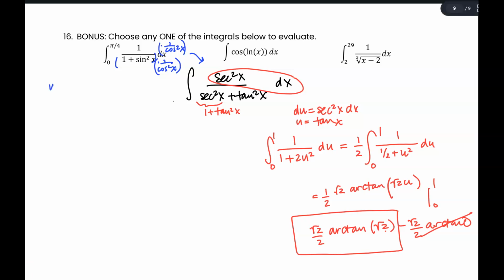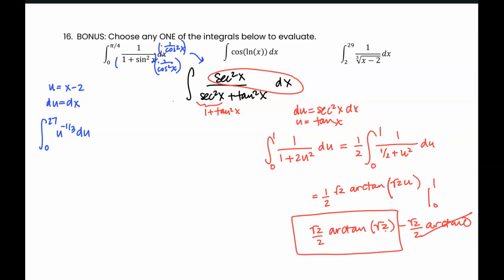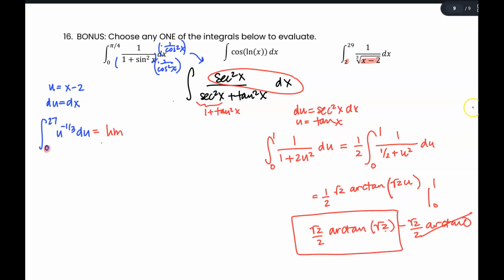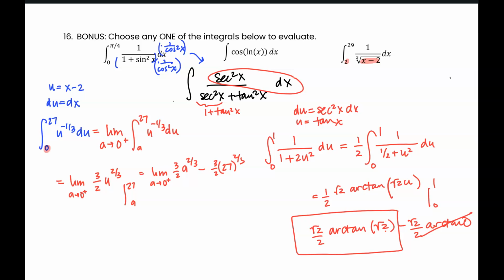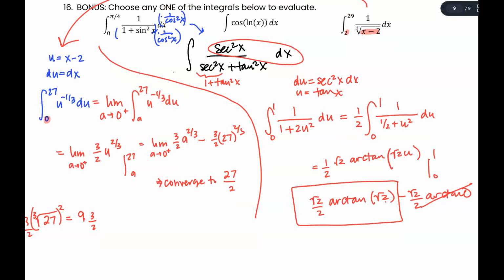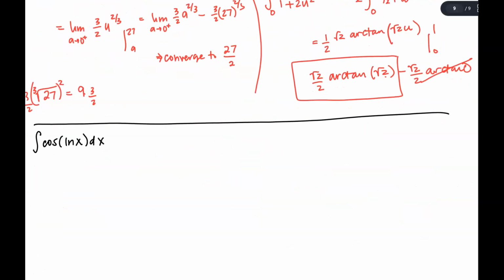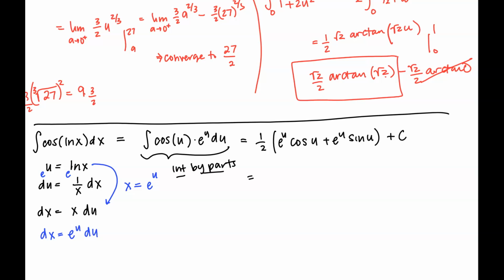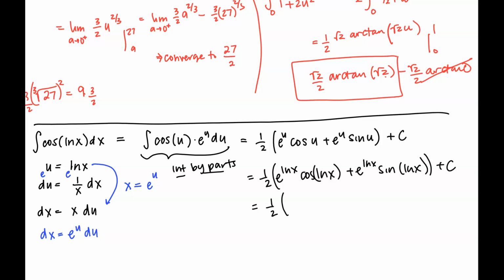Math 151 - Spring 2025 Exam 1 BONUS 2&3 Walkthrough